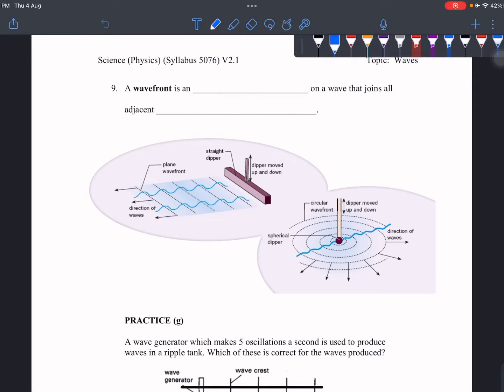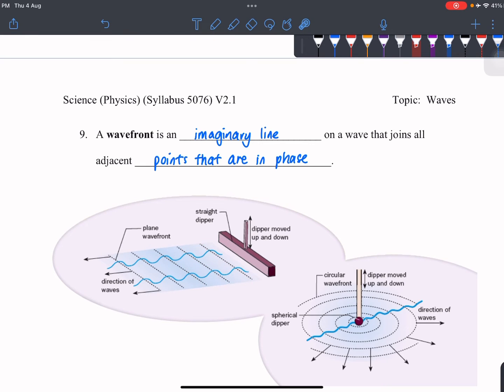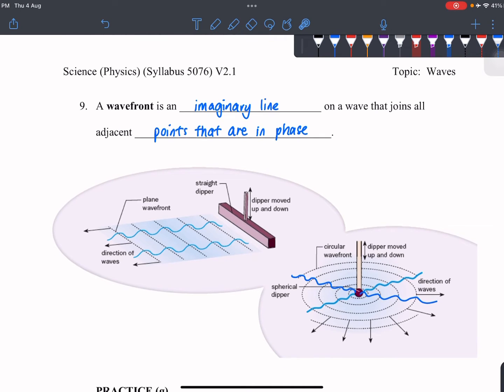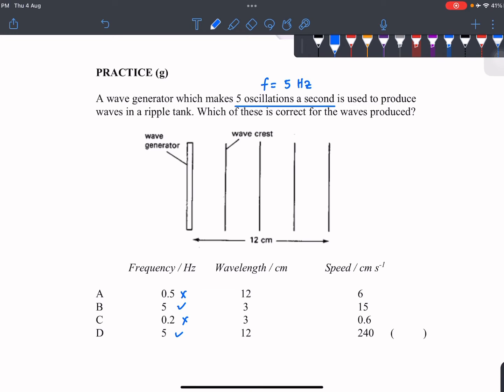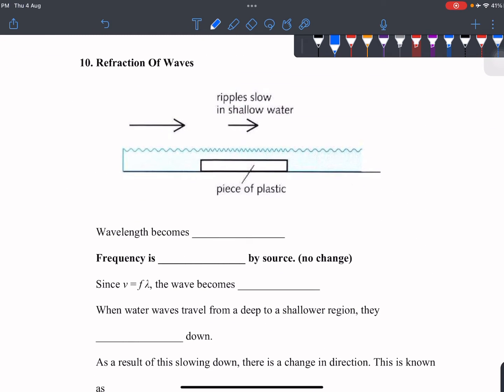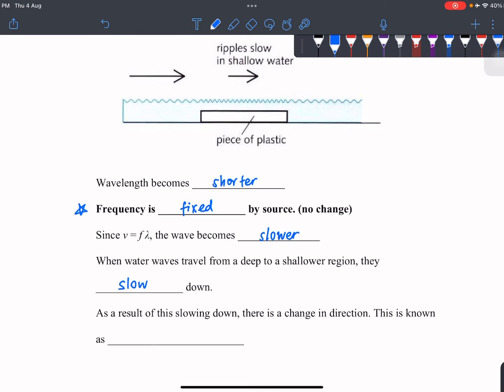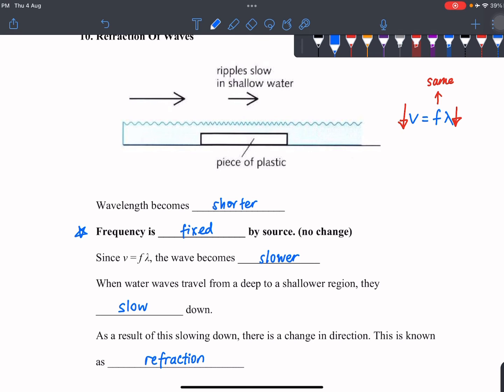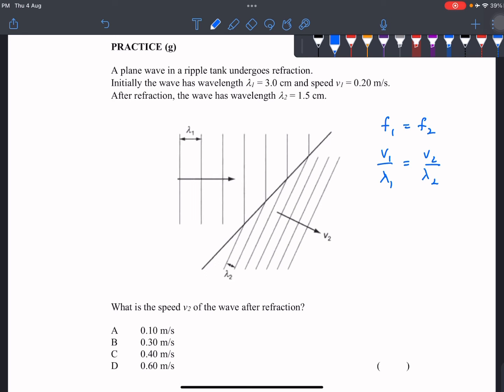3E SciPhy Chp 11 Wave (Part 3)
This video we talk about the concepts of Wavefront and Refraction of Waves in shallower water.

Feel free the speed up or slow down or repeat the parts for you to be clear.
Fill in your worksheet too and complete the exercises behind.